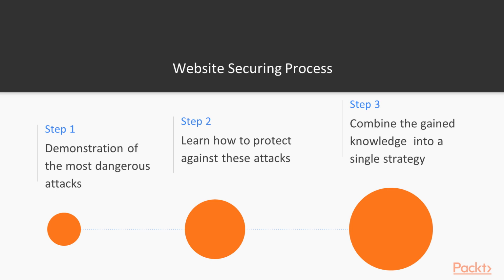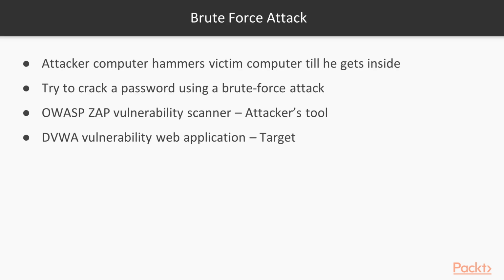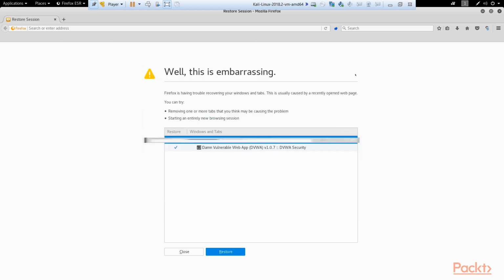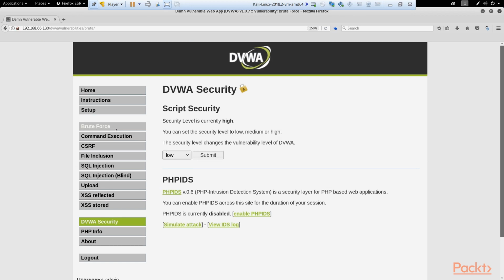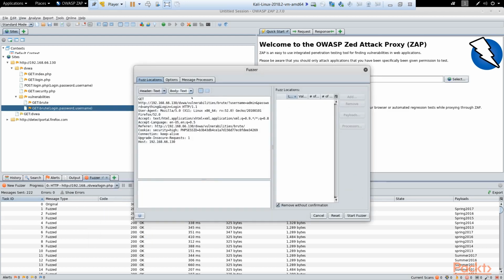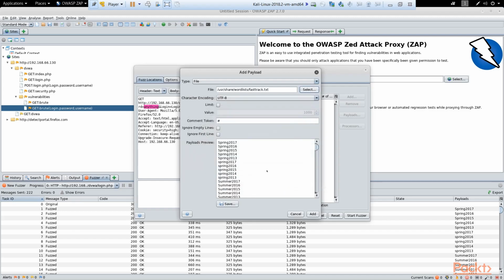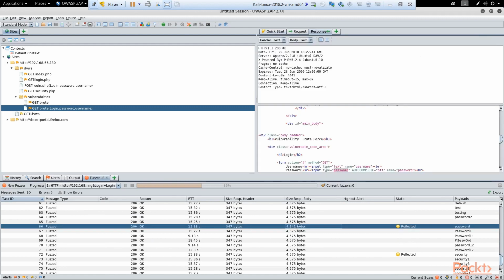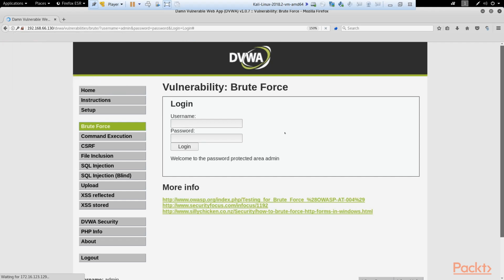Cybersecurity: Methods of Protection: Brute-Forcing Website Passwords with OWASP ZAP | packtpub.com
This video tutorial has been taken from Cybersecurity: Methods of Protection (Blue Team Activity). You can learn more and buy the full video course